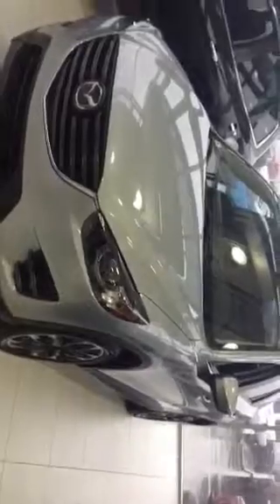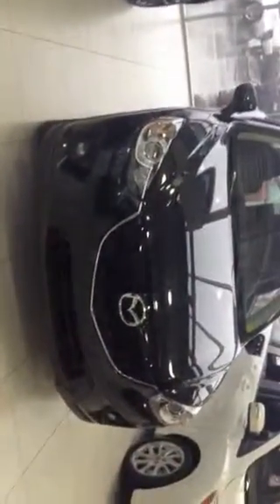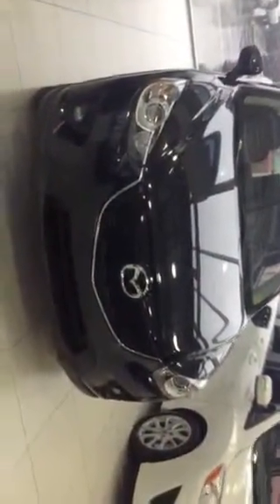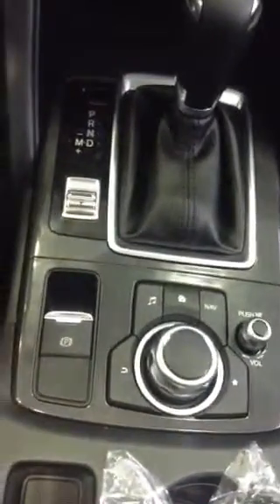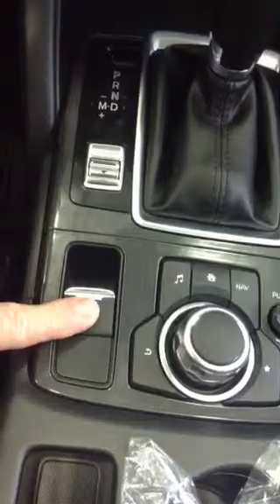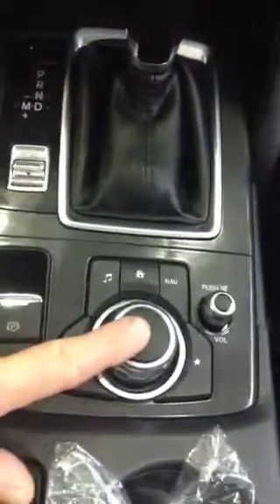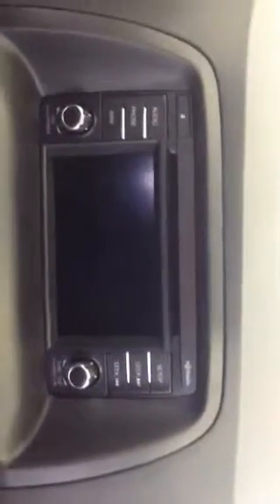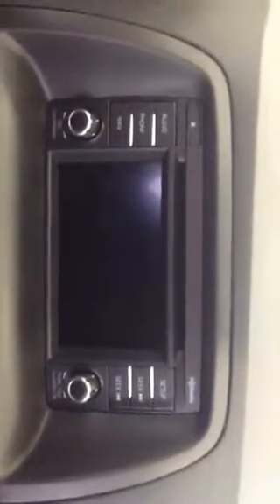Edmonton Mazda Dealer | Mazda CX-5 | LA Mazda